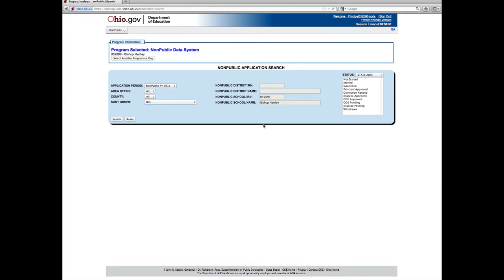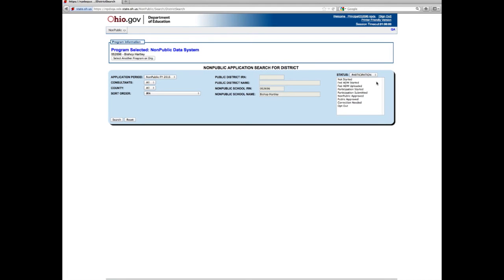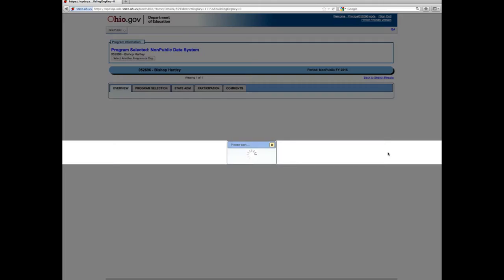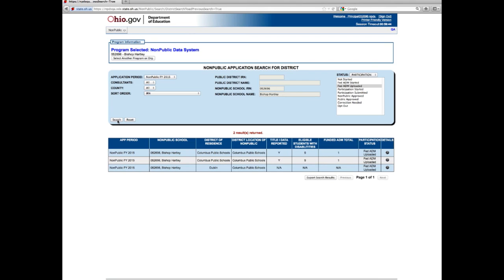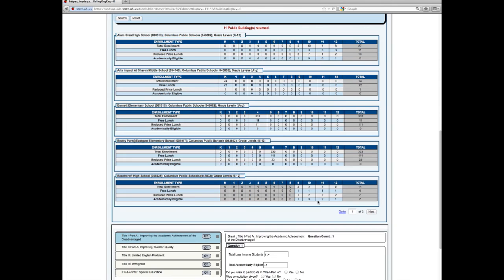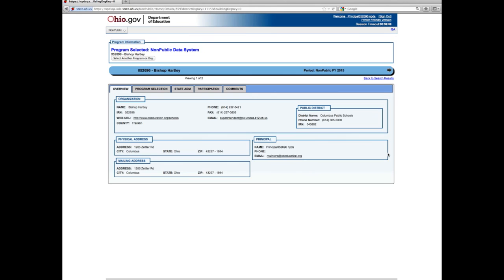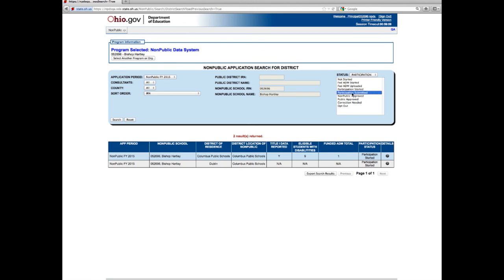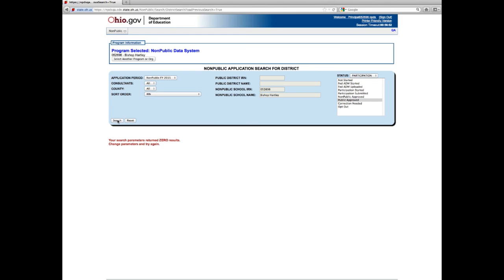ODE Nonpublic Data System Assistance 2015 - Part 4 Nonpublic User View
Nonpublic Data System Assistance 2015 - Part 4
Nonpublic User View: Enrollment Data and Search Feature